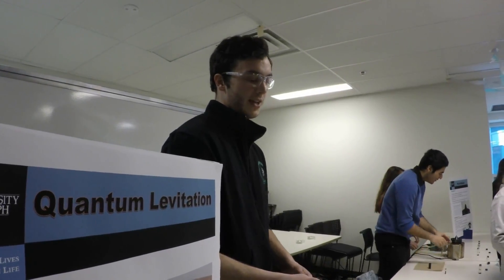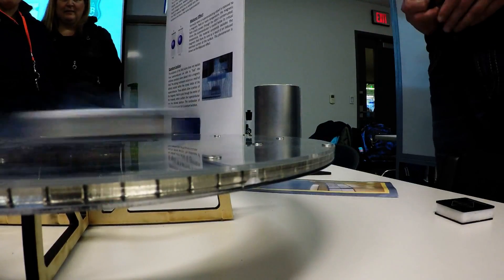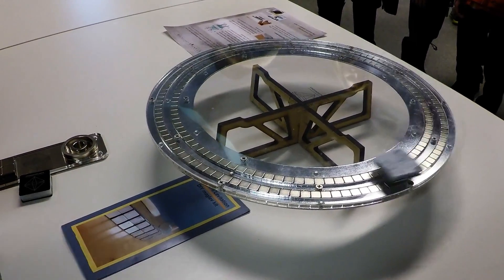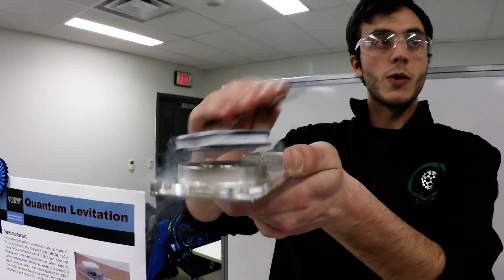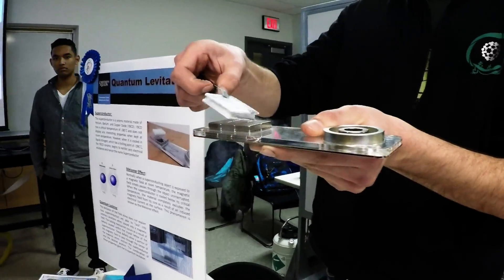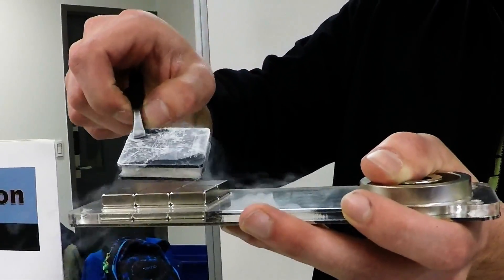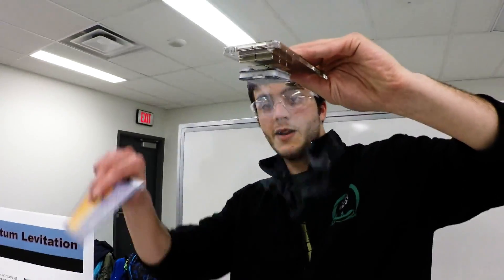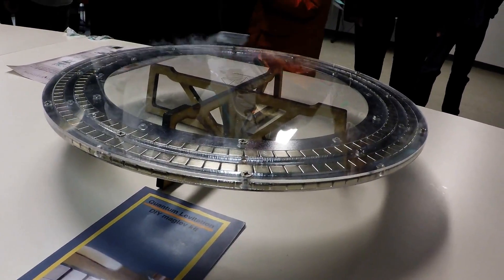Mind-bending levitation by quantum physics student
This quantum physics student from Guelph University demonstrates how he can make an object levitate in several ways. He first makes a ceramic plate float along a circular magnetic track. He then makes the same plate 'lock' in mid-air and levitate. He can even spin it in the air!